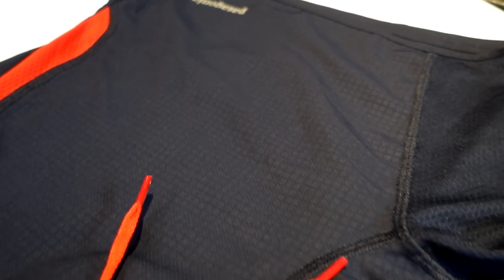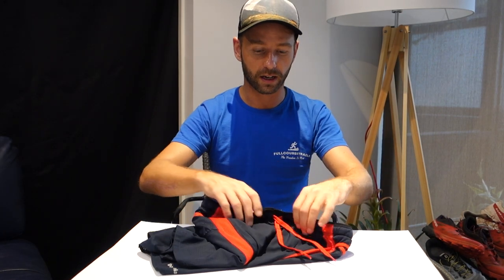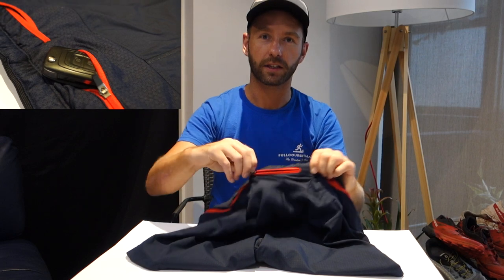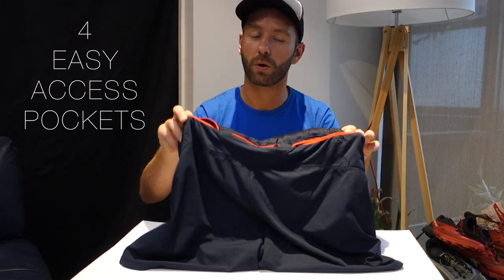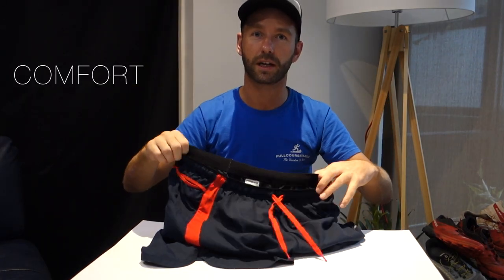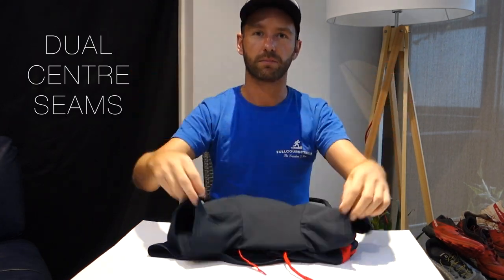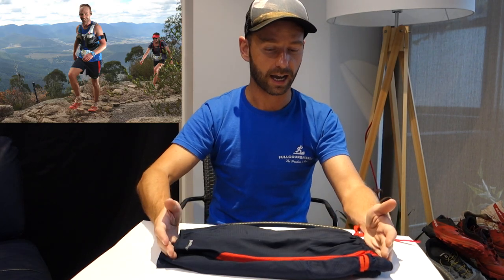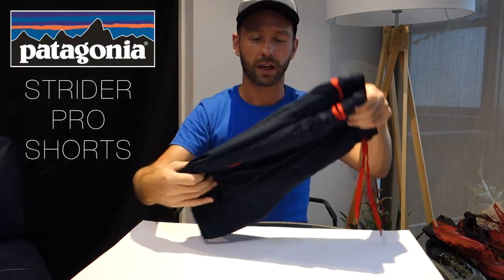Running Shorts - Strider Pro Shorts from Patagonia Review Fullcoursetrails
[fullcoursetrails.com ] I review the new Pro Strider Trail Running Shorts from Patagonia.
A minimal way to carry essential food and equipment while on the run
Fullcoursetrails Full review coming soon